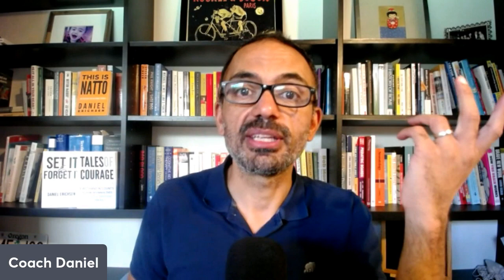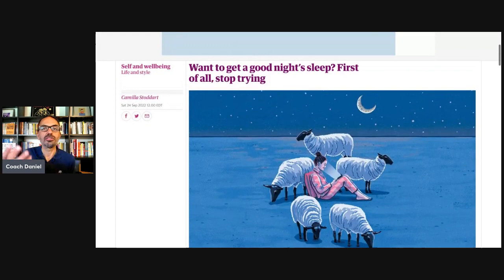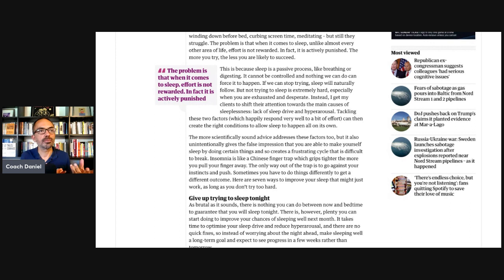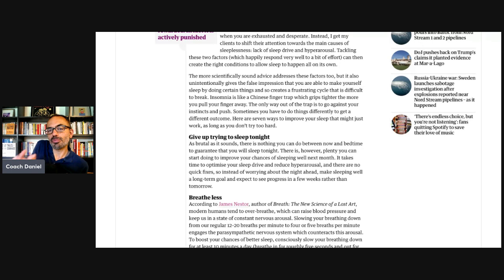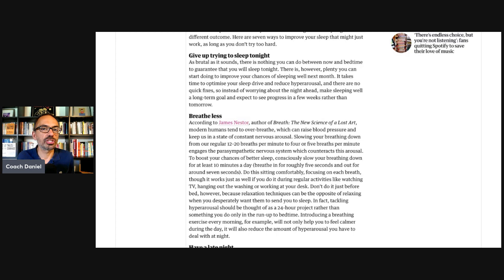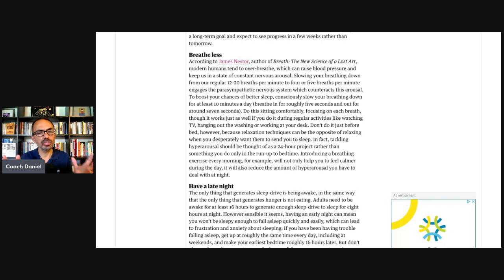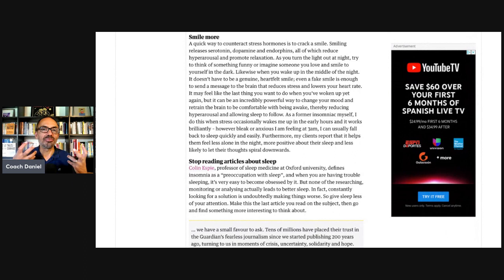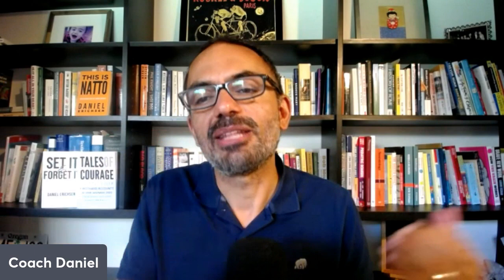Is OUR moment FINALLY HERE?!! (Heard Online #21)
An incredible article in The Guardian brings hope to the dream of our movement one day making a dent in the sleep universe.

Would you like a roadmap from Insomnia to immunity? Download using below link.

Would you like to work with one of our certified sleep coach? Awesome! Here are some great options:

- The Insomnia Immunity Group Coaching Program.
- BedTyme, a sleep coaching app for iOS and Android offering 1:1 text based coaching.
- Zoom based 1:1 coaching with Coach Michelle or Coach Daniel.

The Insomnia Immunity program is perfect if you like learning through video and want to join a group on your journey towards sleeping well.

BedTyme is ideal if you like to learn via text and have a sleep coach in your pocket.

The 1:1 Zoom based program is for you if you like to connect one on one with someone who has been where you are now.

Do you like learning by reading? If so, here are two books that offer breakthroughs!

Tales of Courage by Daniel Erichsen

Set it & Forget it by Daniel Erichsen

Not sure where to start on your path to sleeping well?

Best!

This content does not constitute medical advice, diagnosis, or treatment, and should never replace any advice given to you by your physician or other qualified healthcare providers.